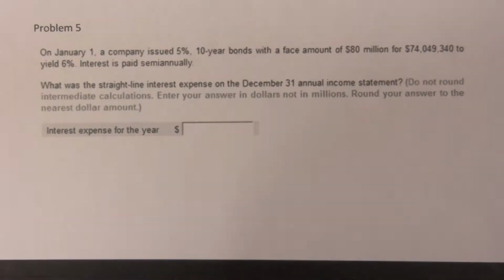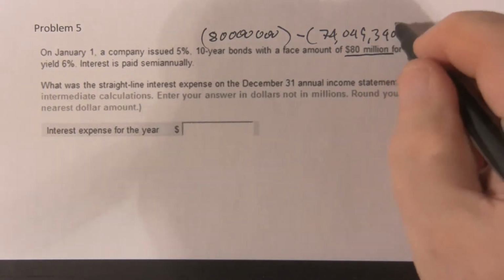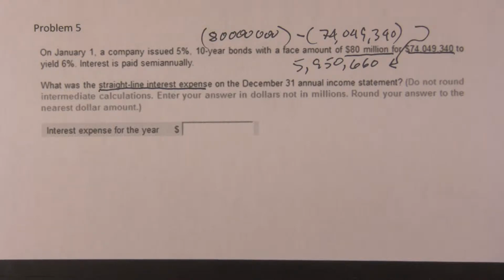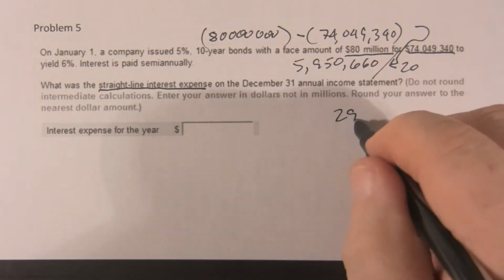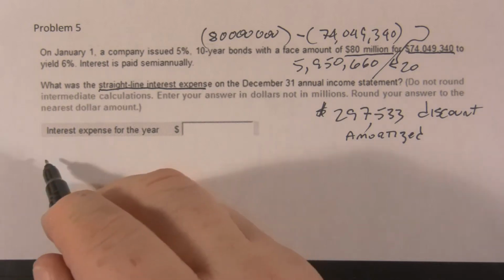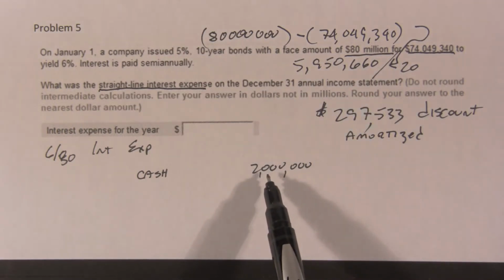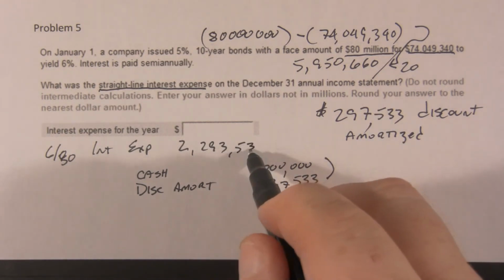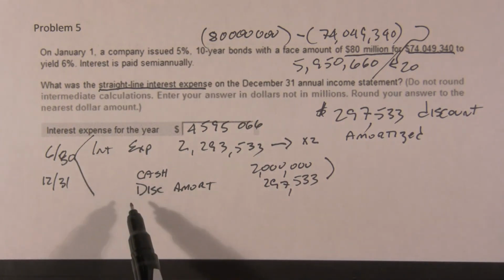3511 Modules 15 17 Problem 5